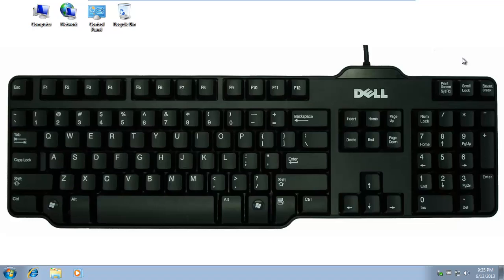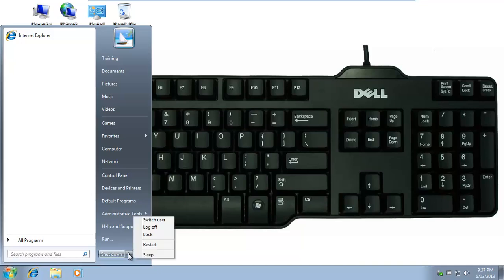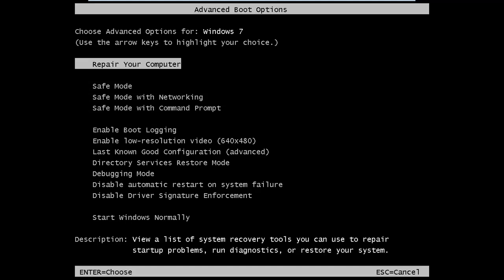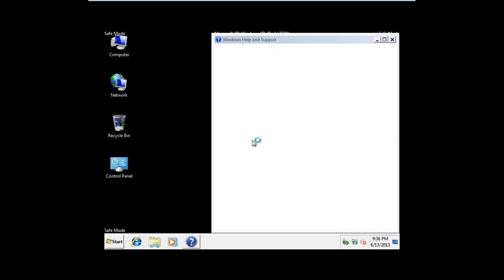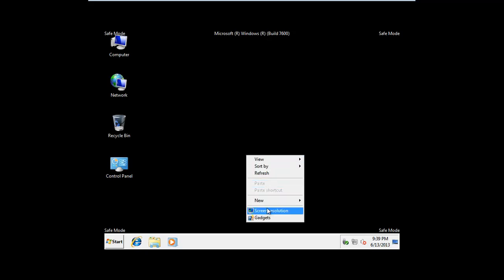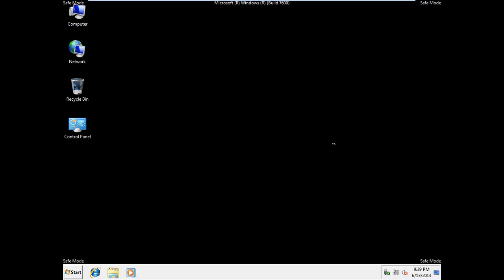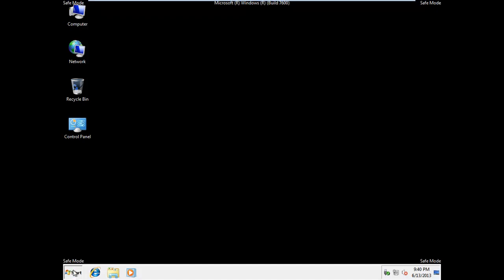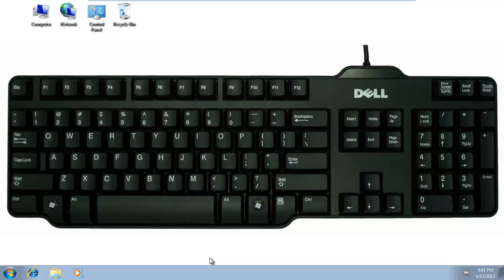Restart Windows in Safe Mode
How to restart Windows into the Safe Mode using the F8 key.